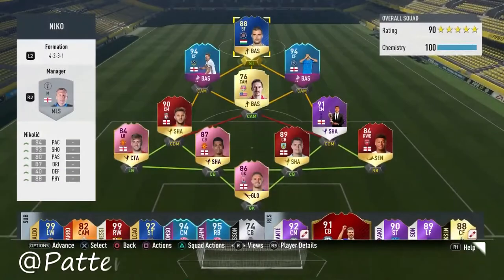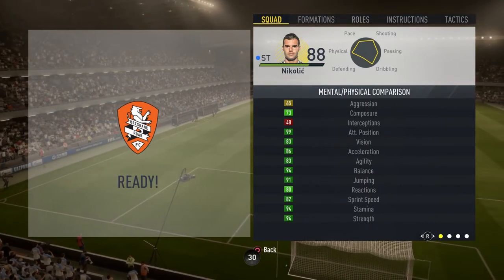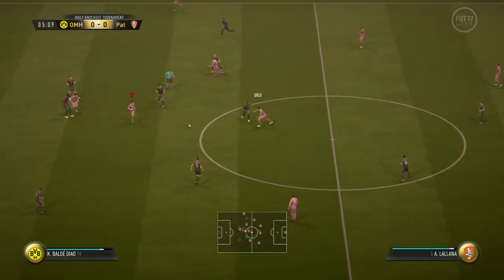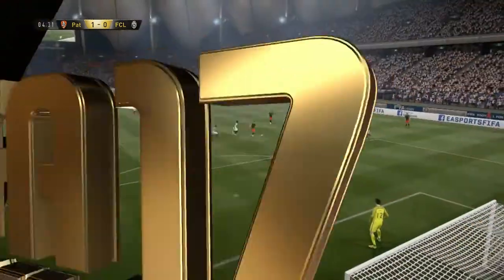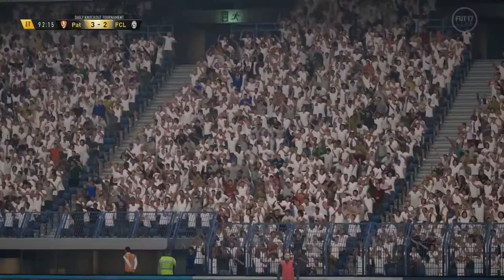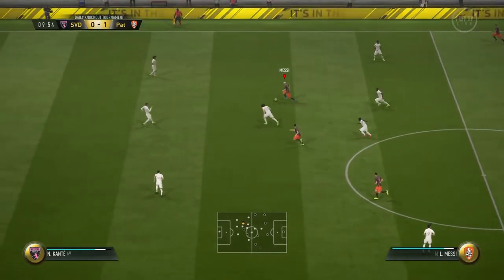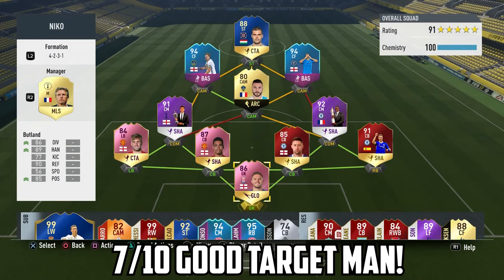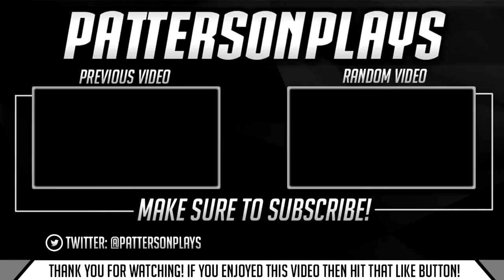Nemaja NIKOLIC (88)PLAYER REVIEW! MLS ALL STAR! TARGET MAN! FIFA 17!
NIKOLIC (88)PLAYER REVIEW! MLS ALL STAR! TARGET MAN! FIFA 17!
Second Channel:- PATTERSONPLAYS2-
I appreciate the time you have taken to watch this video THANKYOU!

© All NCS releases are free to be used and monetised by independent Creators on video content on YouTube & Twitch,
IF THERE IS ANY SERIES IDEAS OR VIDEO IDEAS LET ME KNOW IF YOU WOULD WANT TO SEE THAT!